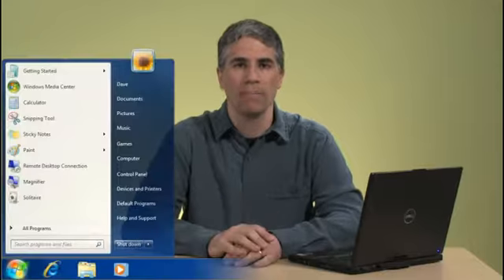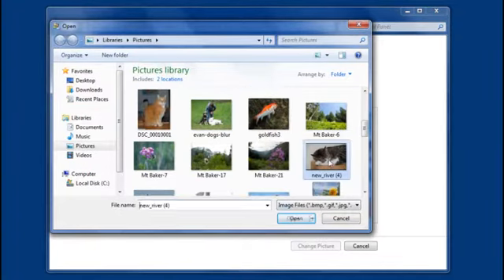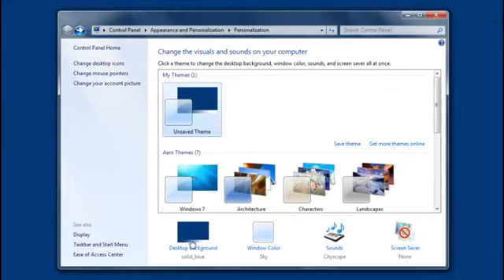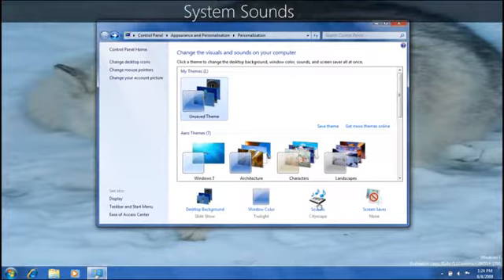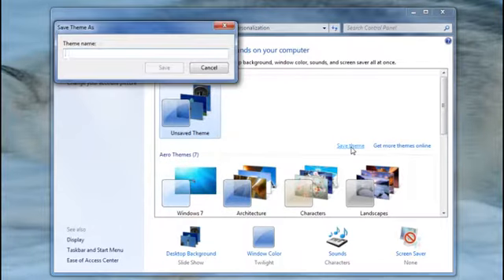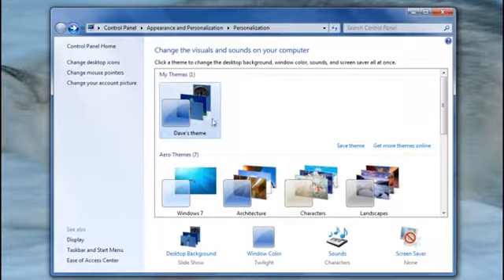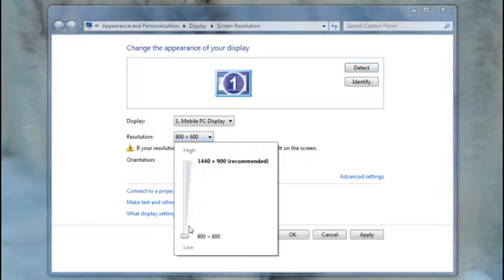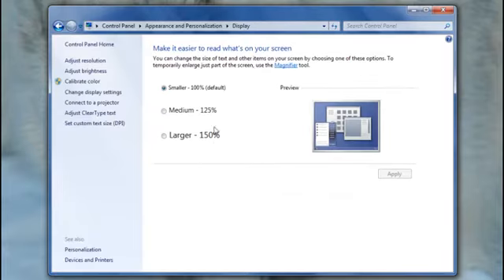personalizzare il pc.wmv